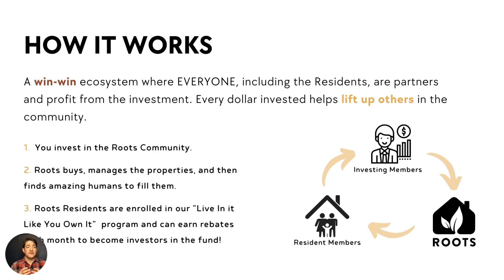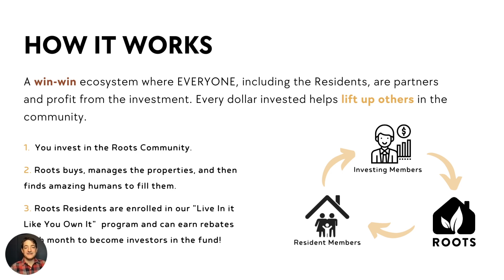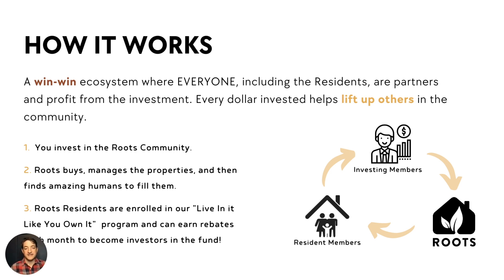Part 4: How it Works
Let's review how the Roots model works.